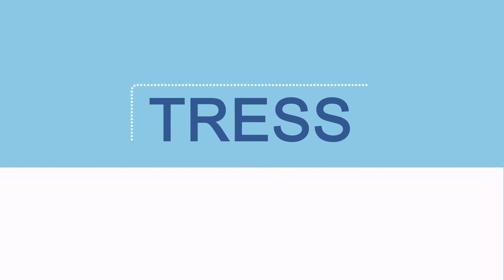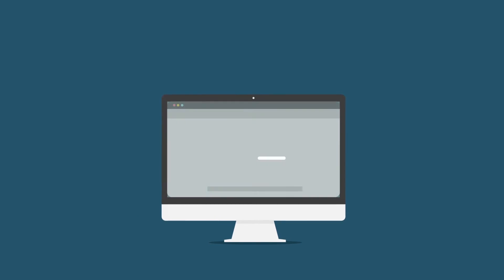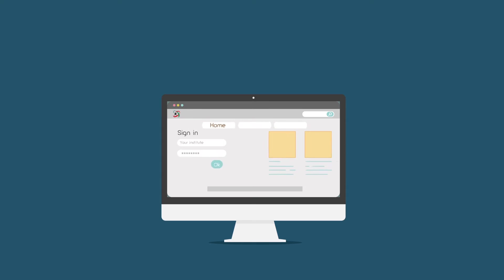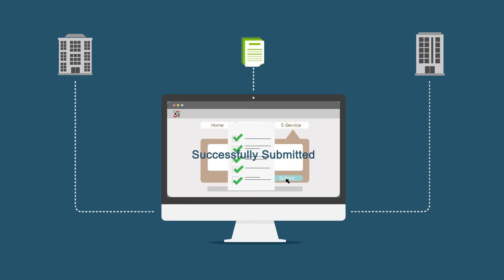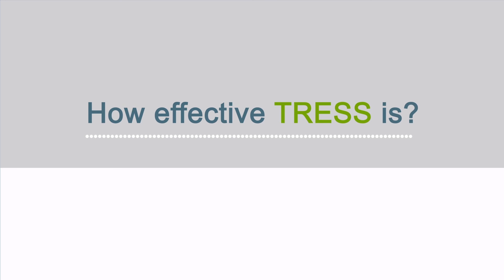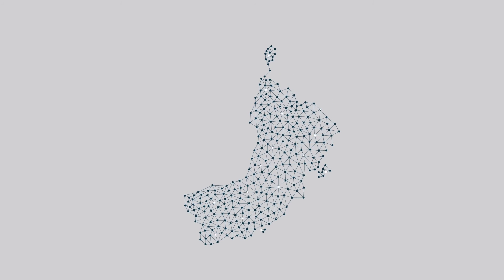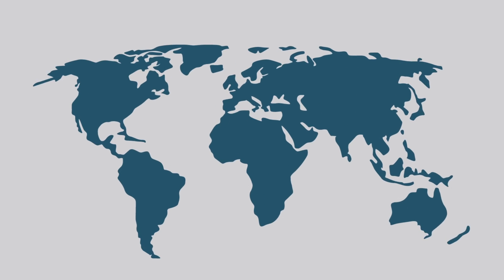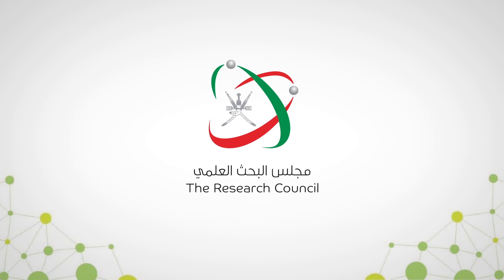فيديو تعريفي النظام الإلكتروني لتقديم المقترحات البحثية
النظام الإلكتروني لتقديم المقترحات البحثية بمجلس البحث العلمي